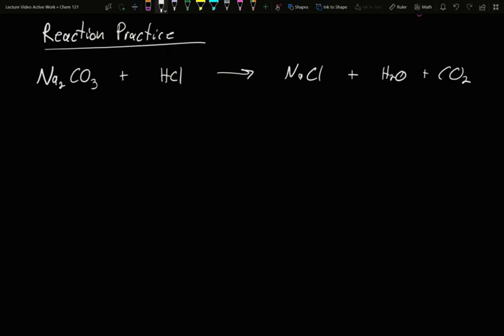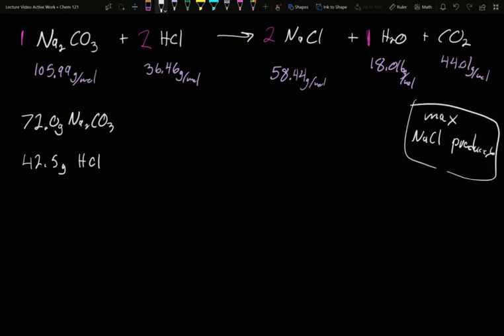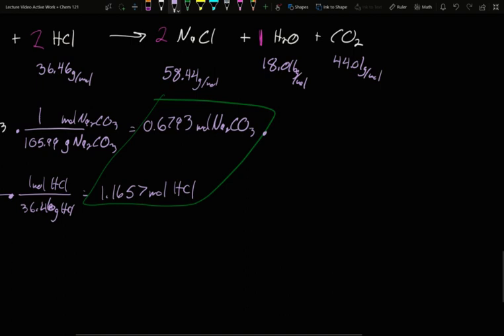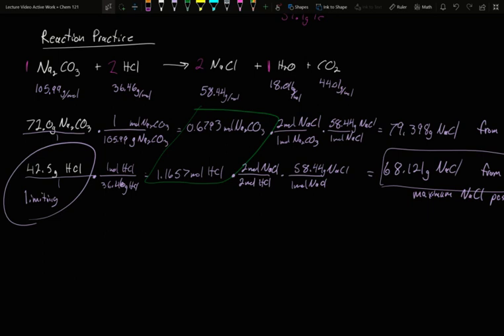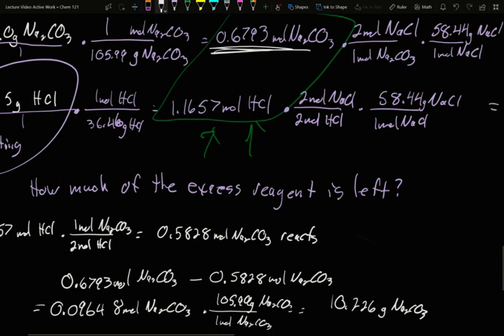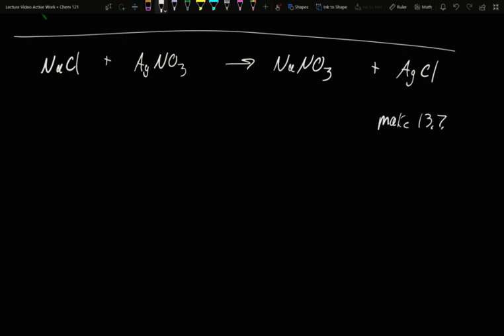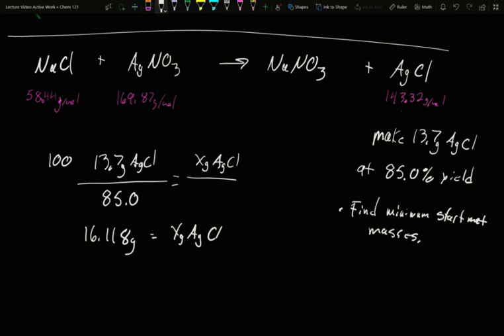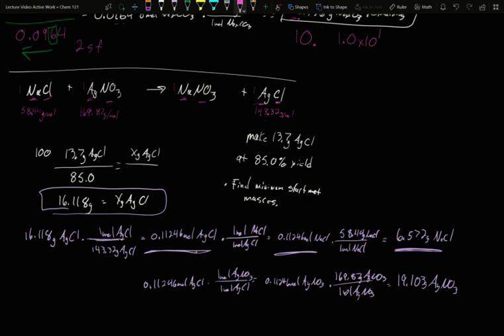Reaction Practice Continued 1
Several Guided practice problems covering limiting reagent and percent yields